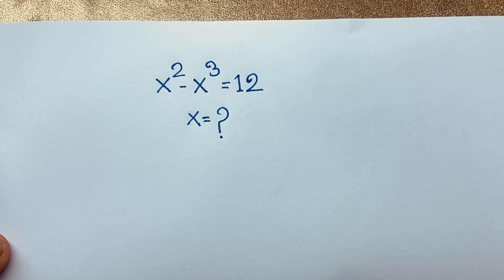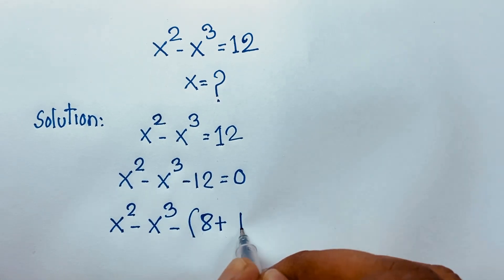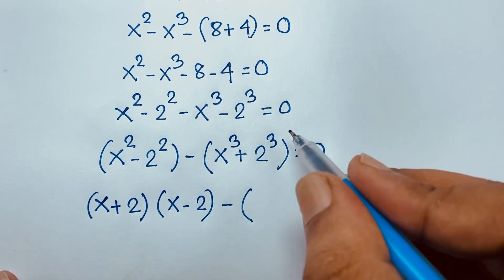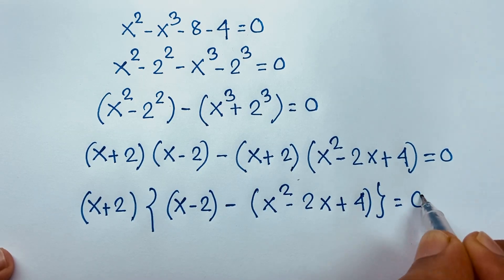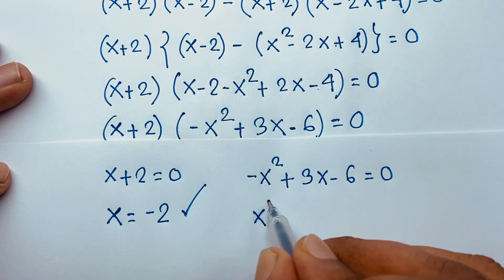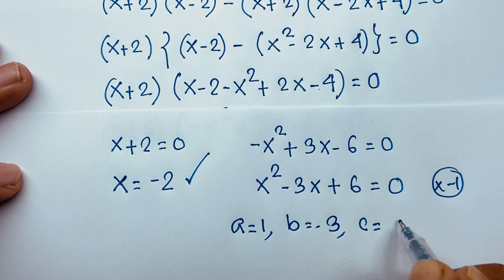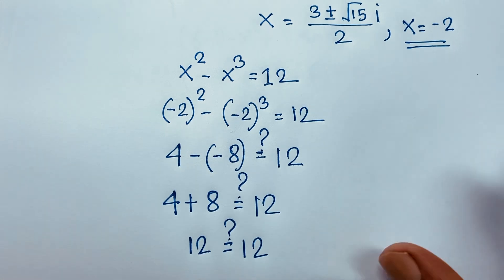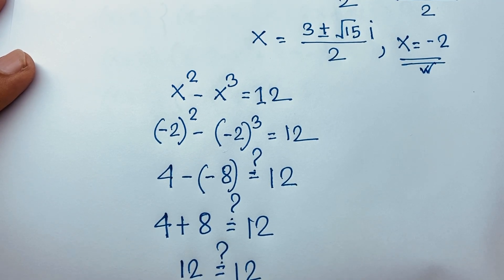Germany | Can you solve? | A nice math olympiad algebra problems :x=?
In this video ,i solve a beautiful algebra problems.